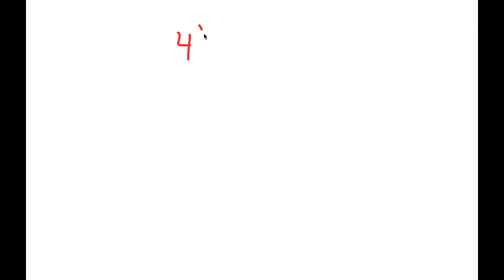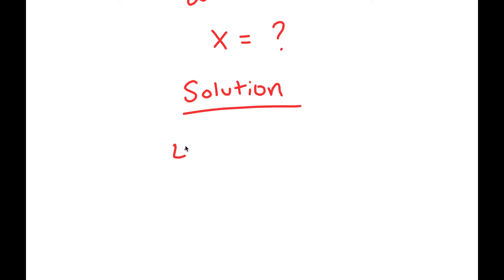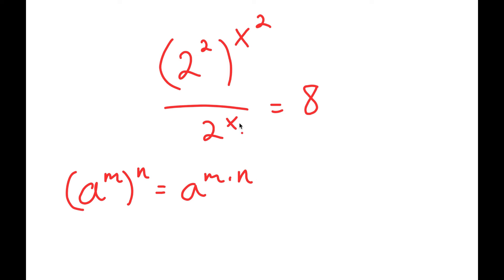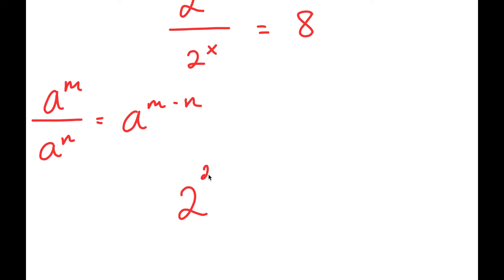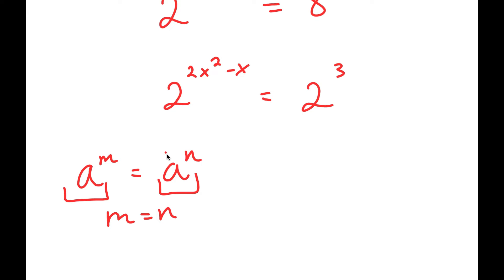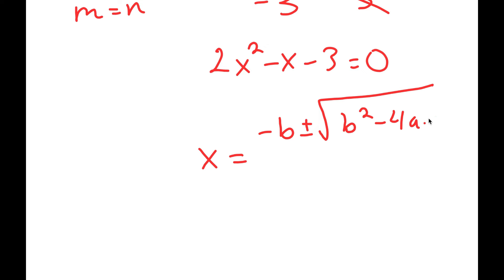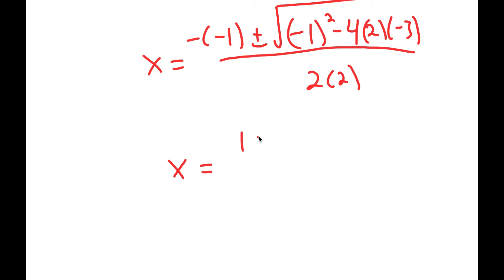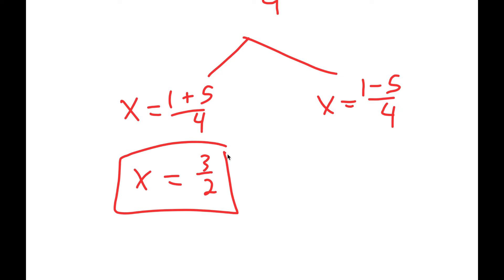Japanese | A Nice Math Olympiad Problem